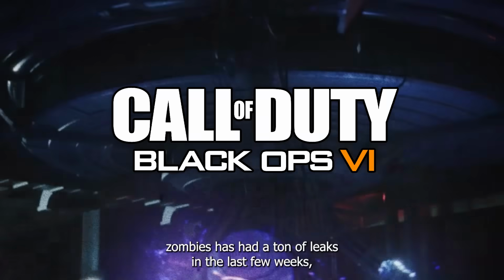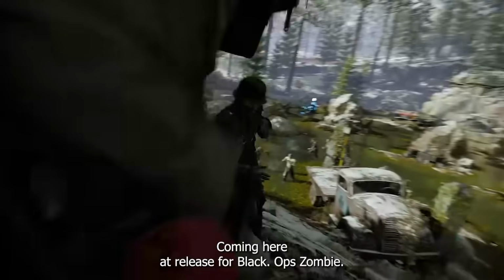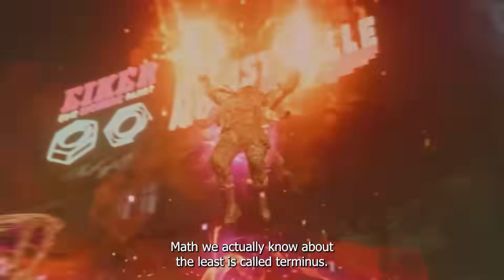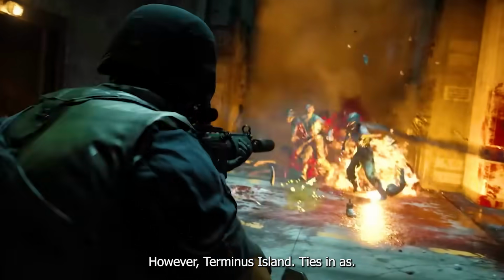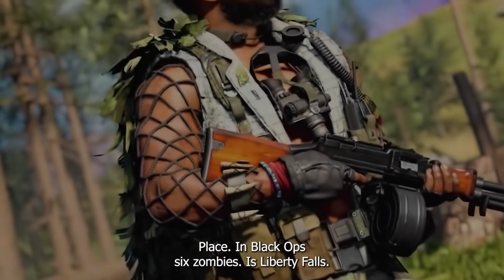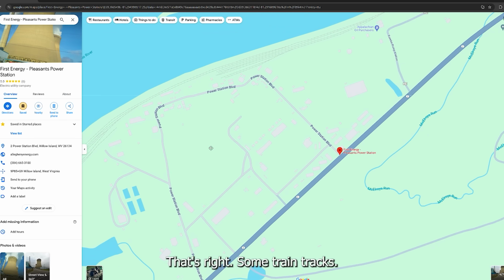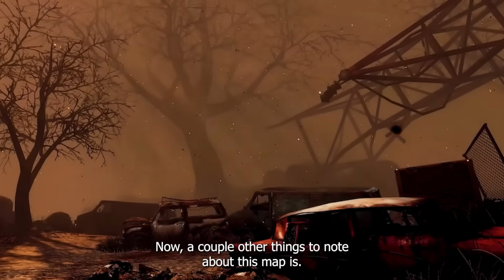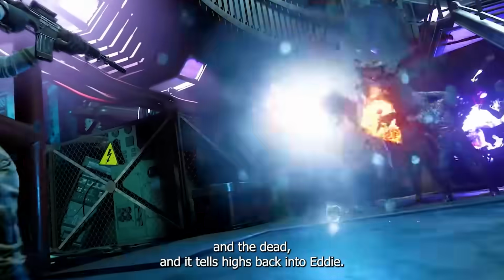Black Ops 6 Zombies: Everything You Need To Know!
Get ready for Call of Duty Black Ops 6 Zombies with this video! Learn everything you need to know about the upcoming game mode, from new features to gameplay tips. Whether you're a die-hard fan or new to the series, this video will prepare you for the zombie apocalypse!

Get ready for Call of Duty Black Ops 6 Zombies with this video! In this comprehensive guide, we'll delve into everything you need to know about the highly anticipated Black Ops 6 Zombies mode. Whether you're a die-hard fan of the series or new to the game, this video is your ultimate resource to prepare for the zombie apocalypse in Call of Duty 2024.

First off, let's talk about the new features in Black Ops 6 Zombies. From revamped maps to innovative gameplay mechanics, Call of Duty Black Ops 6 Zombies is set to redefine the zombie survival experience. The Black Ops 6 Zombies teaser has already generated immense excitement, giving us glimpses of what to expect. We'll explore the intricate details of these new features and how they enhance the overall gameplay.

One of the standout maps in BO6 Zombies is the return of the classic Tranzit. Black Ops 6 Zombies Tranzit brings back the beloved map with significant upgrades, making it more thrilling and challenging than ever before. We'll walk you through the new elements and secrets hidden within Tranzit, ensuring you're well-prepared to face the undead.

Character dynamics play a crucial role in Black Ops 6 Zombies. The return of iconic characters like Richtofen and Scarlett Rhodes adds depth to the storyline. Black Ops 6 Zombies Richtofen is back with his enigmatic personality, and we'll dive into his role in the new narrative. Scarlett Rhodes Black Ops 6 is another exciting character, bringing her unique skills and backstory to the forefront. We'll also introduce you to the new Black Ops 6 Zombies characters and their abilities, providing you with a comprehensive overview of all characters in BO6 Zombies.

In addition to Richtofen and Scarlett, we'll discuss Black Ops 6 Zombies Brutus, a formidable foe you'll encounter. Understanding his strengths and weaknesses will be crucial to surviving his onslaught. Moreover, we'll cover all characters in Black Ops 6 Zombies, ensuring you know who you're up against and who you're fighting alongside.

For those eager to get a head start on strategies, we've got you covered. This video includes essential gameplay tips that will give you an edge in Call of Duty Black Ops 6 Zombies. From weapon choices to survival tactics, you'll be well-equipped to dominate the undead hordes.

Iceburgz, your trusted source for Call of Duty insights, will guide you through this journey. With extensive knowledge and expertise, Iceburgz breaks down complex elements into easy-to-understand segments, making sure you get the most out of Black Ops 6 Zombies.

As we anticipate the release of Call of Duty 2024, staying informed about Black Ops 6 Zombies is crucial. This video is your go-to resource for all the latest updates and features of the game. Whether you're interested in the new Black Ops 6 Zombies teaser or looking to learn about the Black Ops 6 characters, we've got everything you need right here.

Don't miss out on this in-depth exploration of Black Ops 6 Zombies. Get ready to face the zombie apocalypse with confidence and skill, knowing you have all the information you need to succeed in Black Ops 6 Zombies.

Remember, whether you're exploring Black Ops 6 Zombies Tranzit, strategizing with Richtofen and Scarlett Rhodes, or facing off against Brutus, this video covers it all. Get ready for an unparalleled gaming experience with Call of Duty Black Ops 6 Zombies!